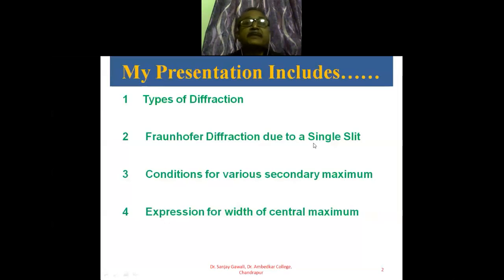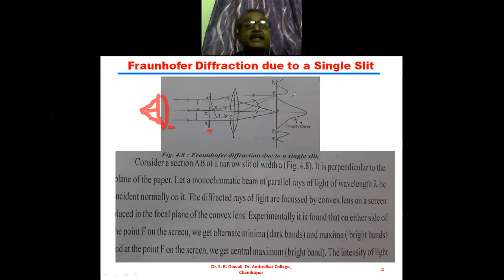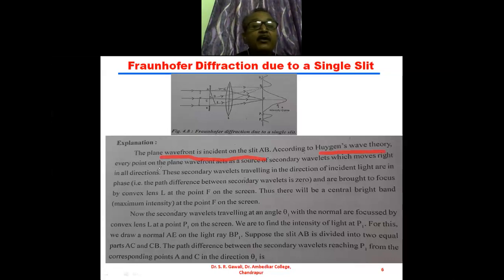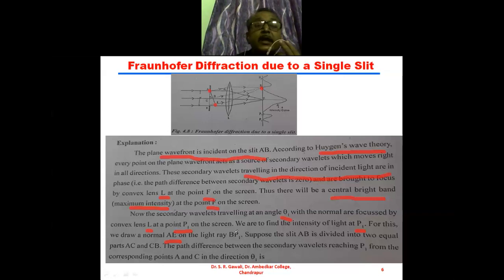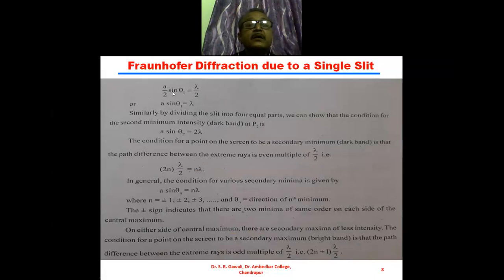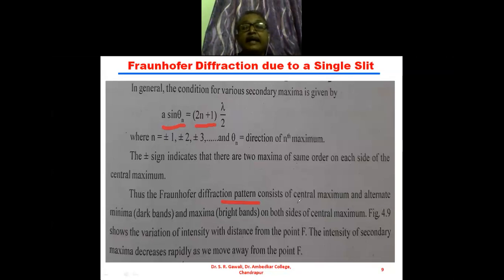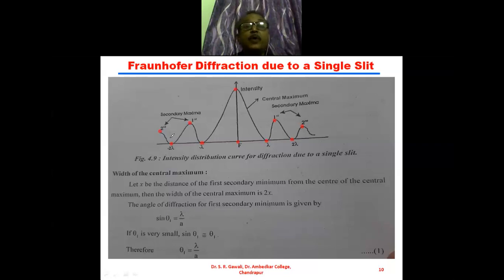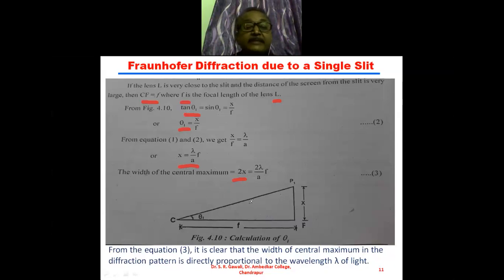Fraunhofer Diffraction due to Single slit by Dr S R Gaweali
Fraunhofer Diffraction due to a Single Slit, Types of Diffraction, Conditions for various secondary maximum and Expression for width of central maximum in Fraunhofer Diffraction due to a Single Slit